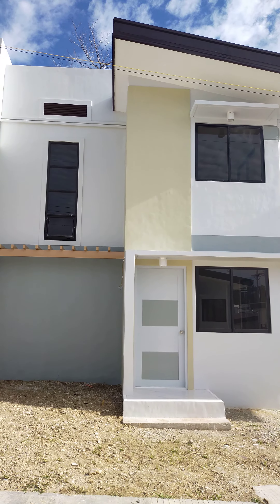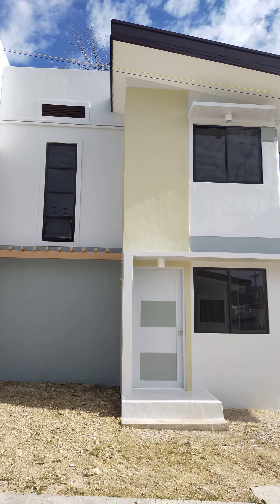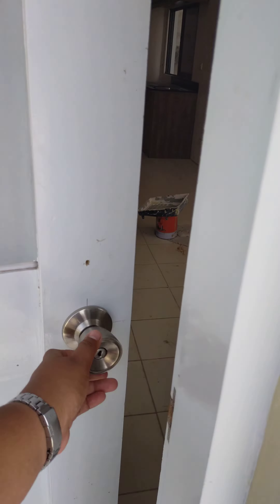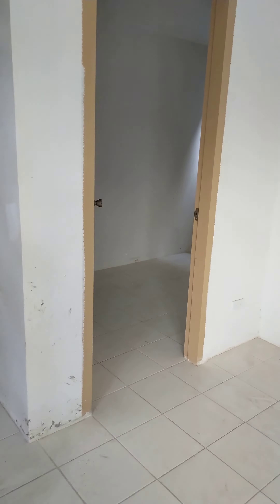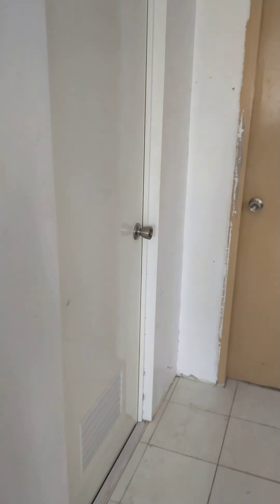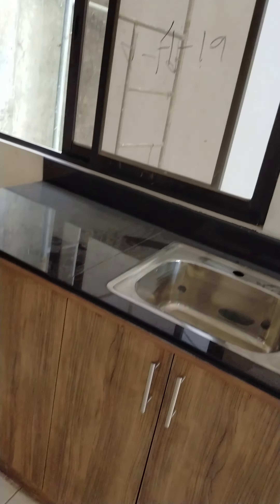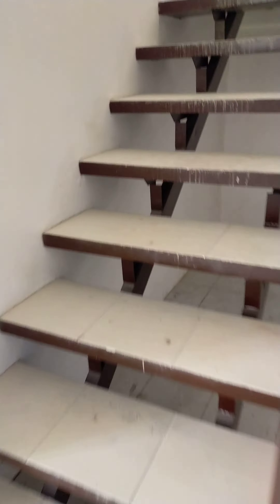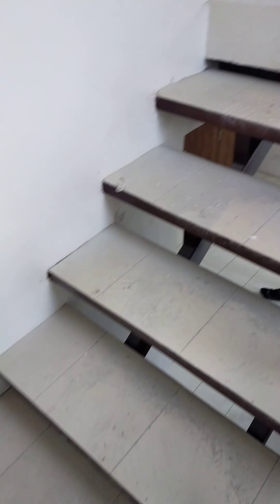La almira subdivision 2 storey single detached unit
Cogon liloan